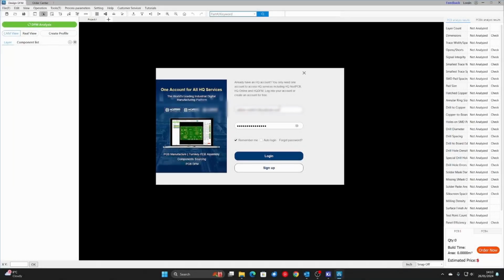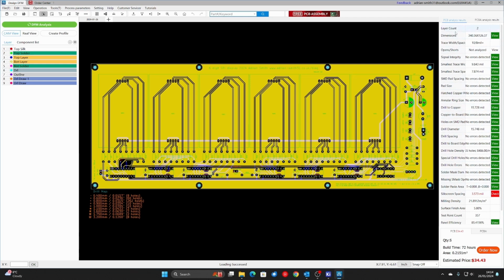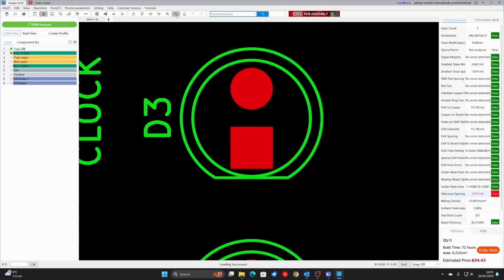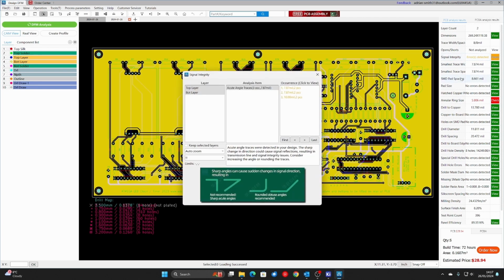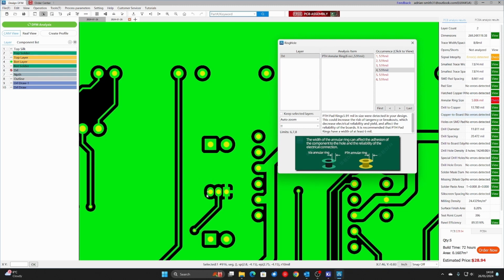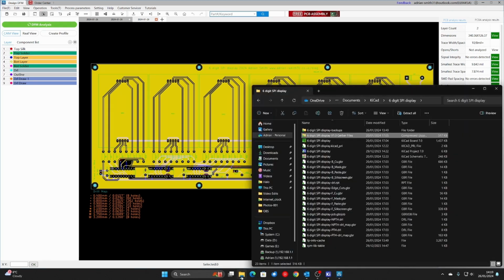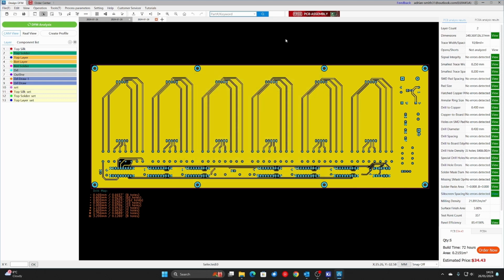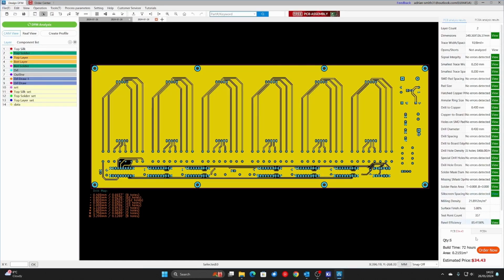Overview of HQDFM - a PCB design analysis tool for checking your PCB designs prior to manufacture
My honest review of NextPCB's HQDFM - a PCB design analysis tool for checking your PCB design files for any errors or reliability issues prior to sending them off for manufacture.

The tool checks for signal integrity amongst other checks that are not picked up by PCB design software such as KiCad and is useful to make sure your boards are more reliable and less chance of manufacturing defects occurring.

NextPCB also offer PCB assembly as well as manufacture. They have an extensive and wide variety of components available from HQonline to use in your design.